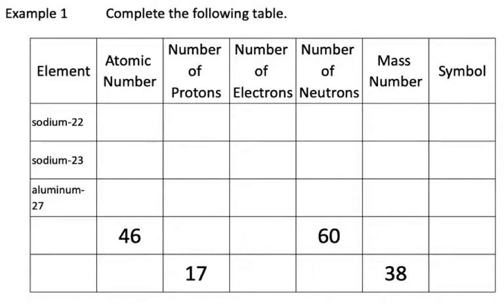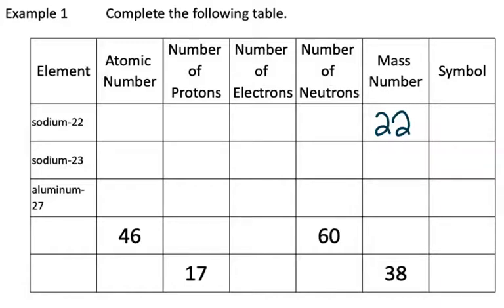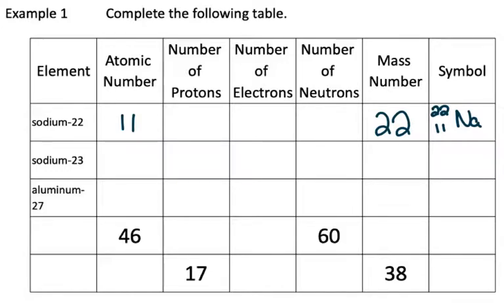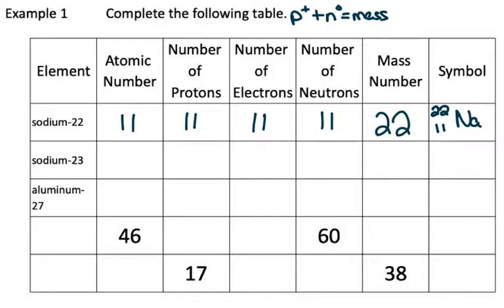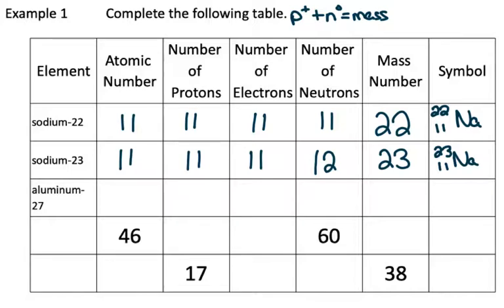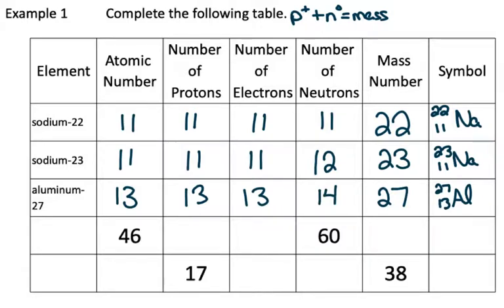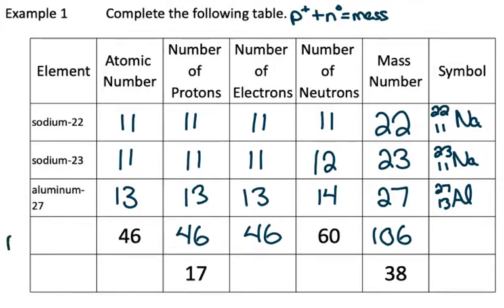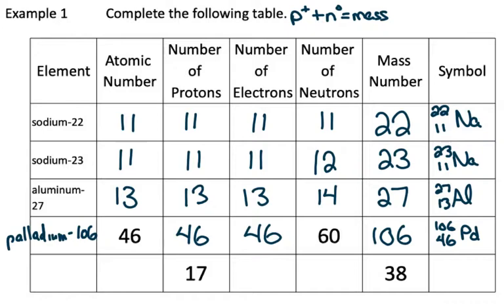6 1 10